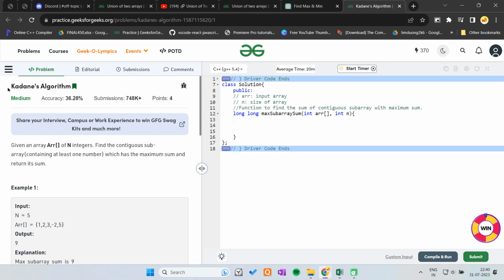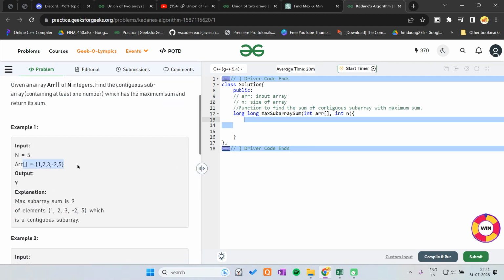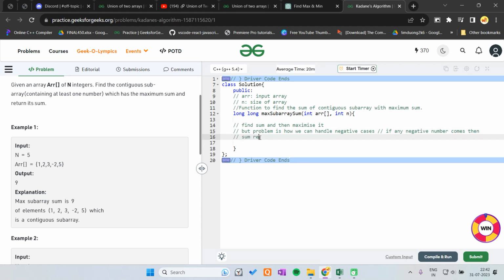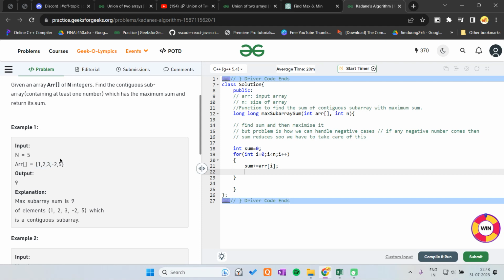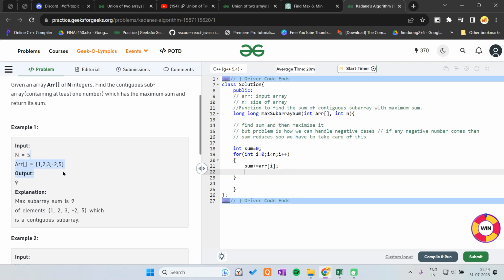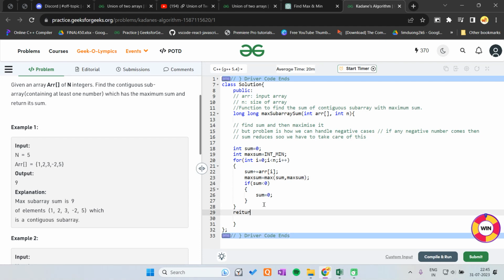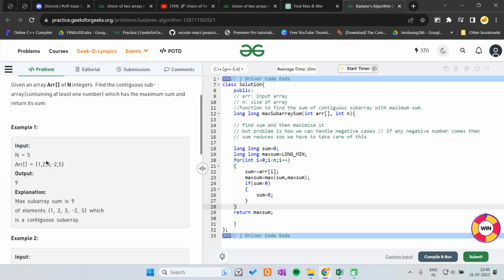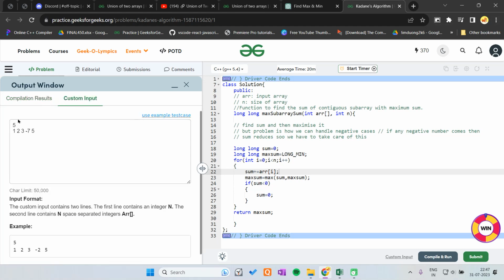kadane's Algorithm🚀🔥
Get ready for an exhilarating coding adventure as we dive into the dynamic world of Kadane's Algorithm in this magical video! 🌌🔮 Kadane's Algorithm is a powerful technique used to find the maximum subarray sum in an efficient and optimized way. Join us as we unlock the genius behind this algorithm and explore its potential using ✨ enchanting emojis ✨ to visualize arrays and subarray elements in a whole new dimension! 🧙‍♂️🌈

📈 Understanding Kadane's Algorithm: Discover the core principles of Kadane's Algorithm and how it works its magic on subarray sums.
💡 Emojis for Visual Coding: Embrace the power of emojis as we demonstrate the algorithm step-by-step with a touch of magic! 🌟
🚀 Implementing Kadane's Algorithm: Follow our crystal-clear examples in popular programming languages to optimize your code with ease.
🔍 Unraveling Subarray Sums: Explore the fascinating concept of subarray sums and how they contribute to solving complex coding challenges.
🌐 Real-World Applications: Dive into practical use cases where Kadane's Algorithm shines and offers remarkable solutions.

🚀 Whether you're a coding enthusiast eager to enhance your skills or an experienced developer seeking optimization techniques, this video has something magical to offer! 🔗🔥

🤝 Let's ignite the power of Kadane's Algorithm together! Hit that ➡️ PLAY button ➡️ and embark on this captivating coding quest! 🌟🔮
🎉 Unleash the magic of Kadane's Algorithm and conquer coding challenges with the power of emojis as your guide! Let's find the maximum subarray sum in style! 🎉